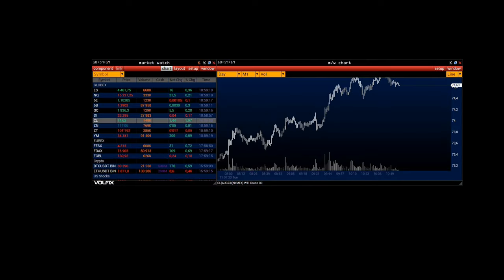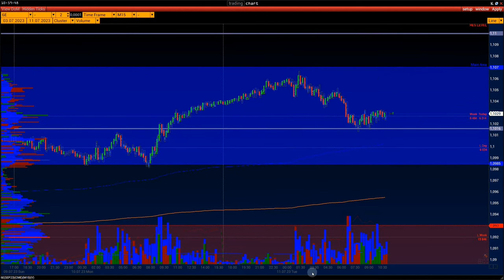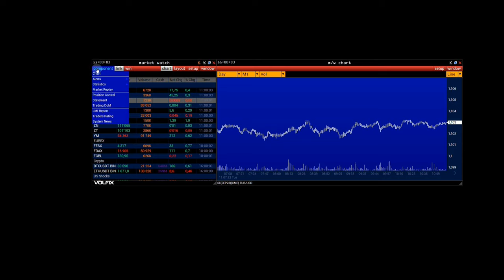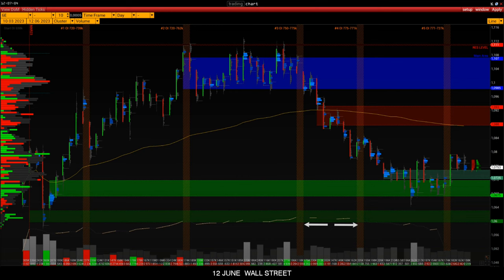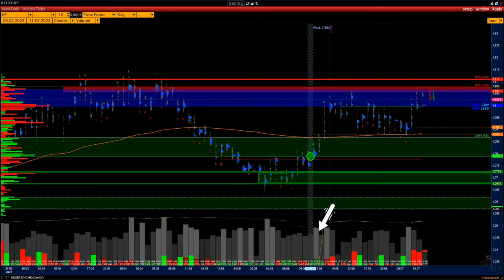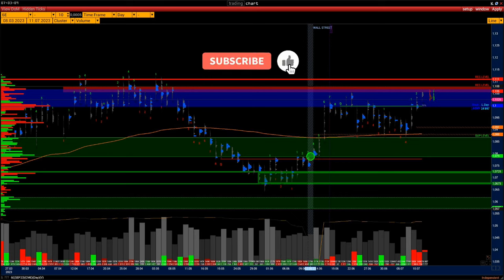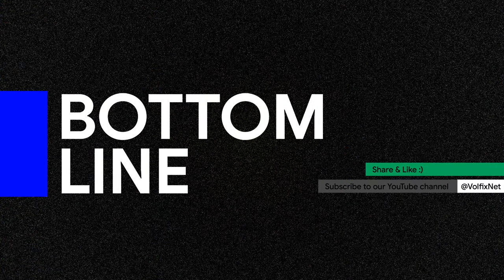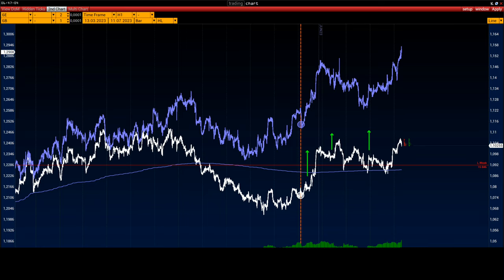Wall Street OnLine - check support level on EURO FX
n this review, let's take a look at EURO FX futures (6e) at CME Exchange...
Highlight important volume support and resistance levels...

Till the end of July the trend can be kept on EUR/USD...
From 26-28 July almost all major Central Banks will report on interest rate changes.
It is not worth predicting what interest rates the banks will approve, what is important for us in this information is to know on which days there will be strong pressure on the current trend...

This video is intended solely for educational and informational purposes and should not be construed as a solicitation or recommendation of any product, service or trading strategy. No offer or solicitation to buy or sell securities, securities derivatives or futures products of any kind, or any type of trading or investment advice, recommendation or strategy, is made, given, or in any manner endorsed by VolFix and the information presented in this video does not constitute an offer or solicitation of any kind.

CFTC Rules 4.41 - Hypothetical or Simulated performance results have certain limitations, unlike an actual performance record, simulated results do not represent actual trading.
Also, since the trades have not been executed, the results may have under-or-over compensated for the impact, if any, of certain market factors, such as lack of liquidity. Simulated trading programs in general are also subject to the fact that they are designed with the benefit of hindsight. No representation is being made that any account will or is likely to achieve profit or losses similar to those shown.